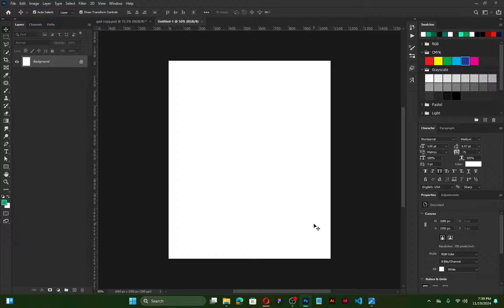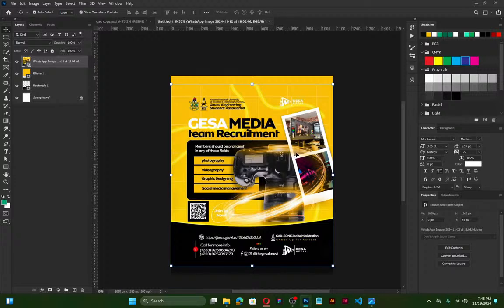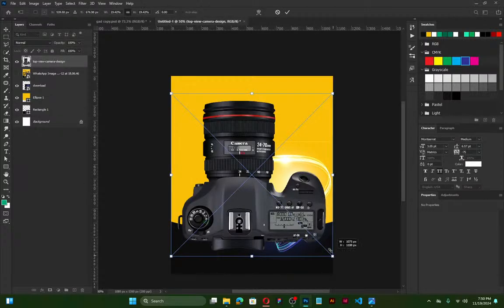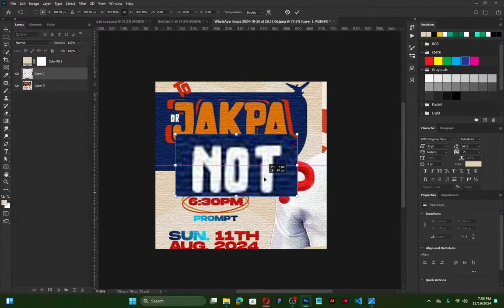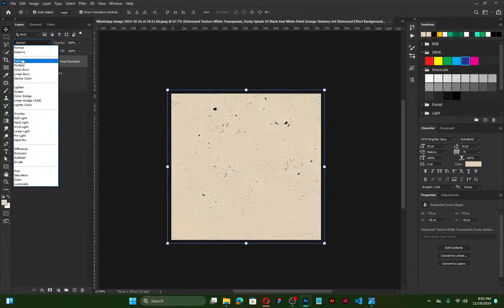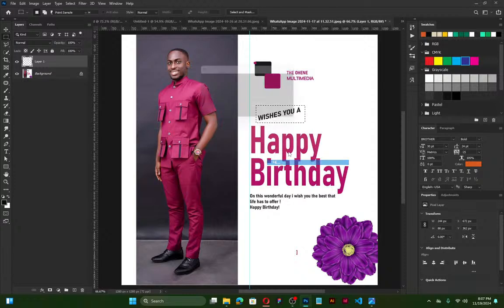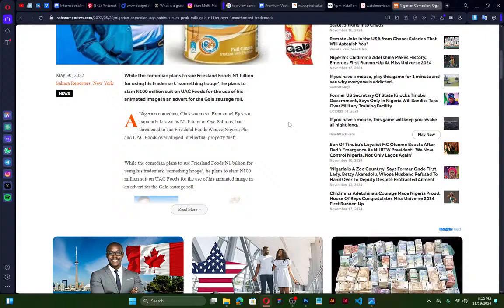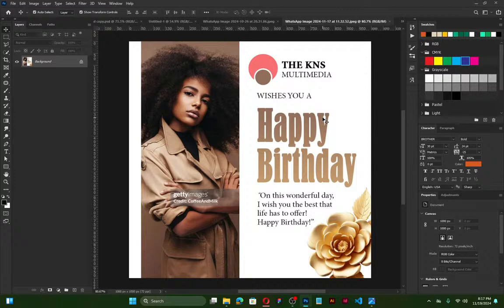Social Media graphics youtube live class episode 1| Part 2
Learn how to create visually engaging posts that capture attention and effectively communicate your message.